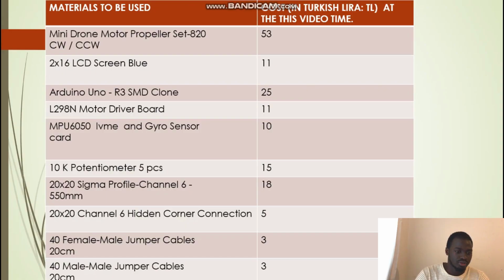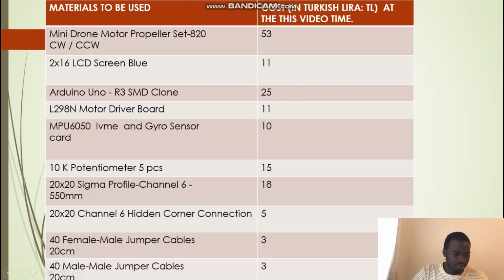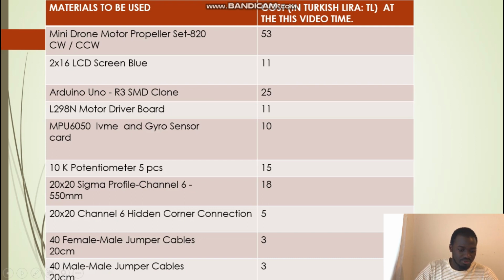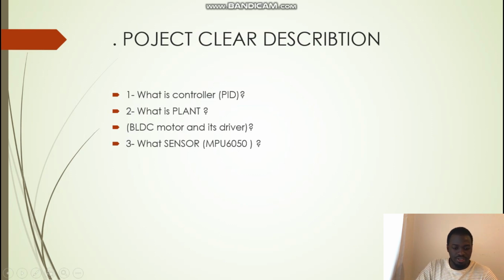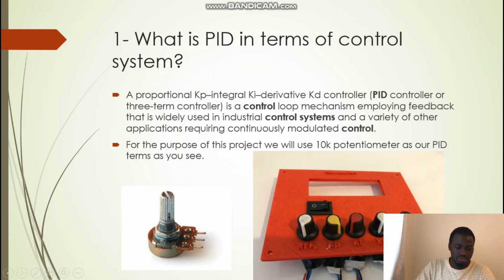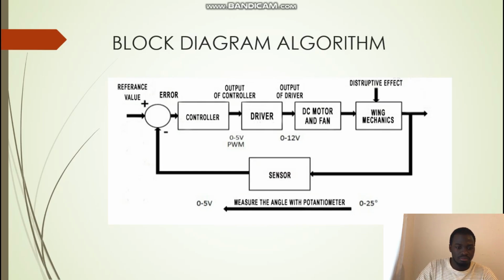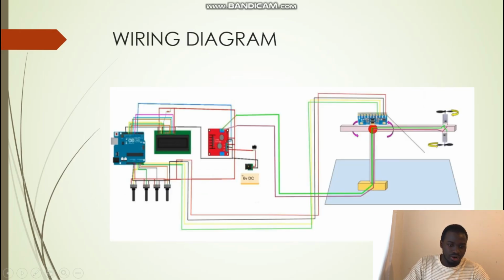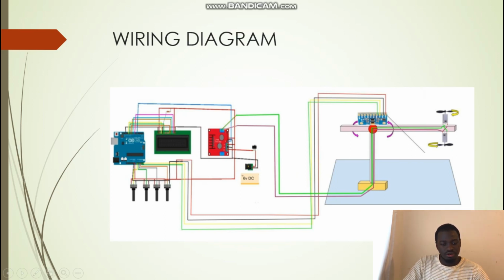Fan and Wing PID control 1 intro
The purpose of this project is to keep the angle of the wing system at a stable mode  by controlling the speed of the motors with PID controller  according to the desired angle entered into the system.
It is such a good project that if you are able to understand it, you will be able to do any real life project relate to angle positioning. It is widely use in nowadays technology such as Renewable Energy industry, (Windmill angular position) Aviation (Aircraft angle positioning), Telecommunication (Satellites) etc...
LIST OF THE MATERIALS:
1 -)  Mini Drone Motor Propeller Set-820
CW / CCW
2 - ) 2x16 LCD Screen Blue
3 – )  Arduino Uno - R3 SMD Clone
4 – ) L298N Motor Driver Board
5 – ) MPU6050  Ivme  and Gyro Sensor
card
6 – ) 10 K Potentiometer 5 pcs
7 – ) 20x20 Sigma Profile-Channel 6 -
550mm
8 –)  20x20 Channel 6 Hidden Corner Connection
9 – ) 40 Female-Male Jumper Cables
20cm.
10 – ) 40 Male-Male Jumper Cables
20cm
11 –) 1Amper 3-12V Adapter